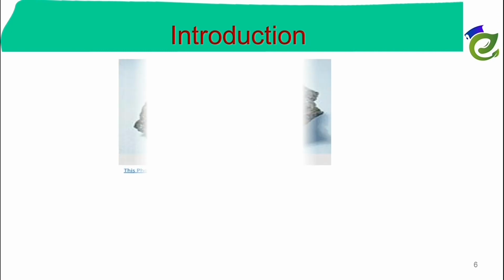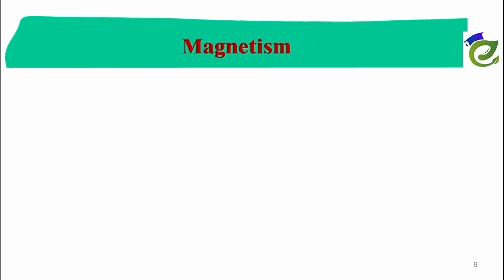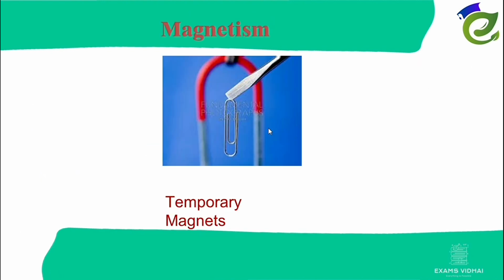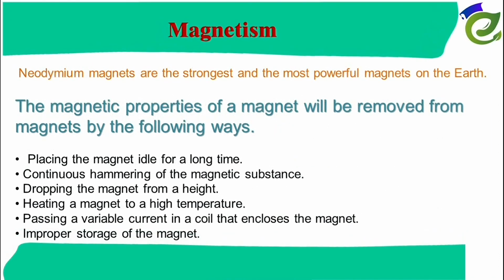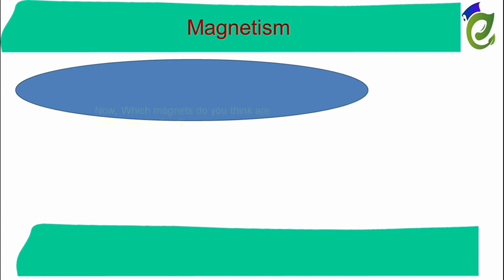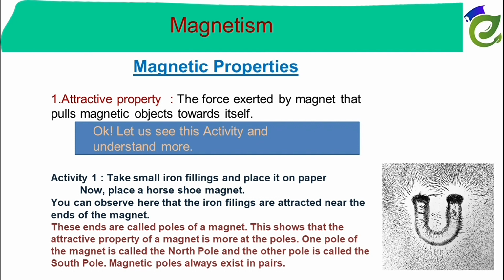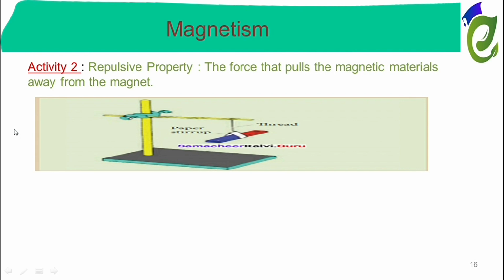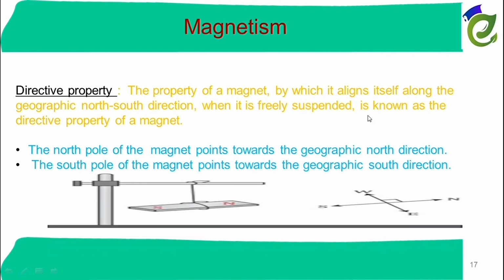Magnetism - Part 1 | Science | NTSE NMMS | Vidhai Exams Possible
In this video, our Vidhai volunteer Sheri Saket Reddy teaches about Magnetism concept and problems for NTSE and NMMS exams preparation.